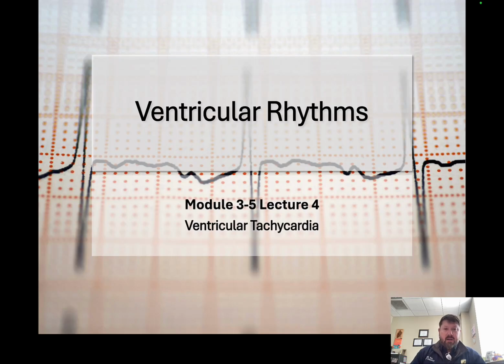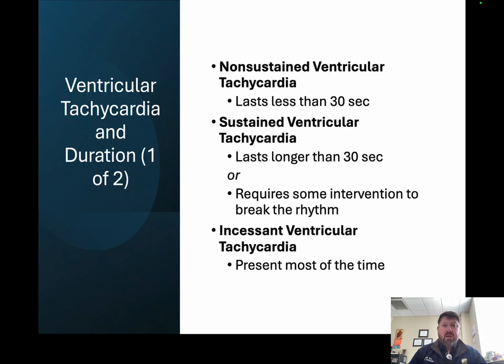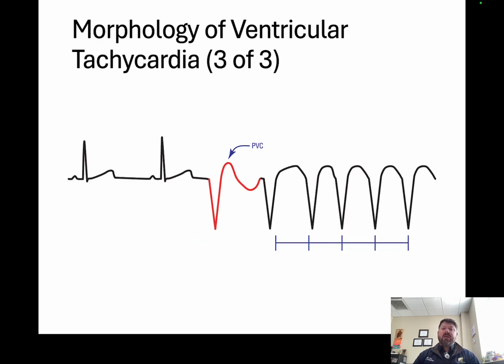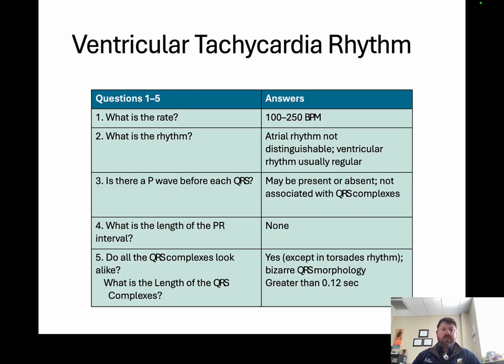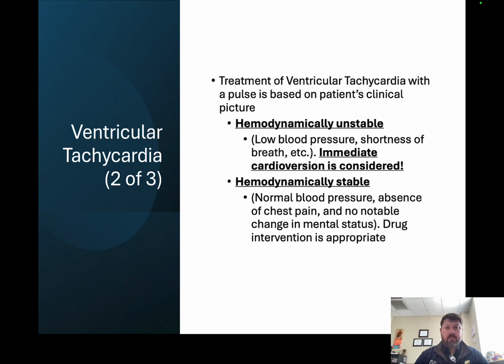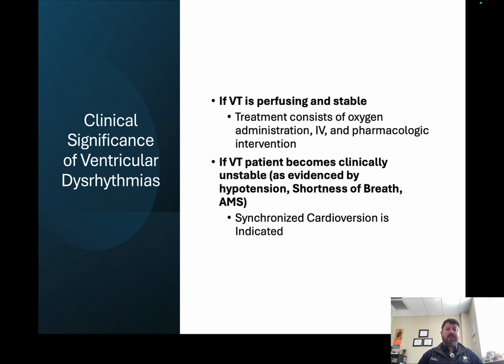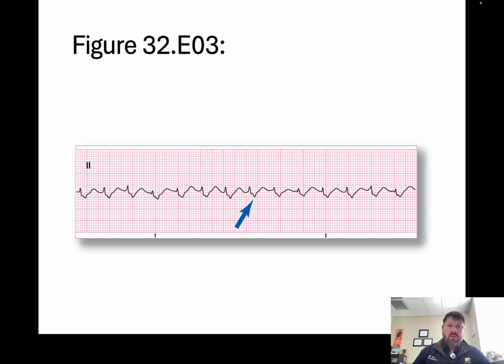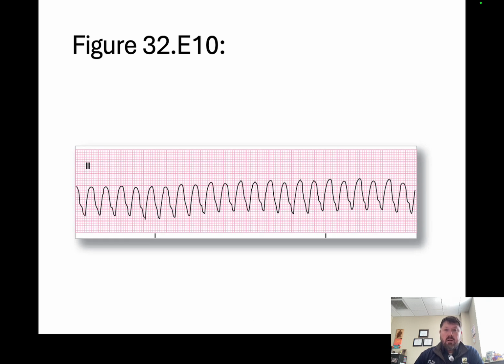Paramedic Cardiology Module 3-5 Lecture 4: Ventricular Tachycardia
This lecture teaches the paramedic student how to interpret a ventricular tachycardia rhythm on the ECG strip.